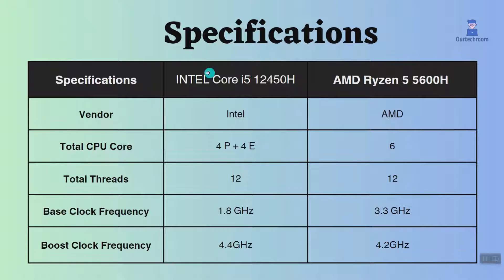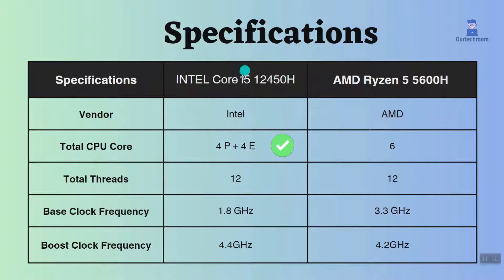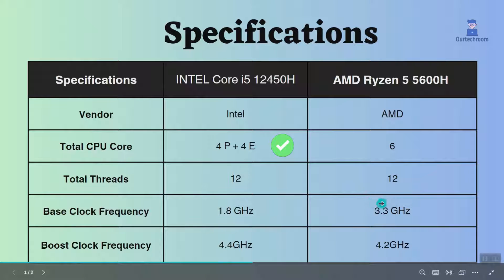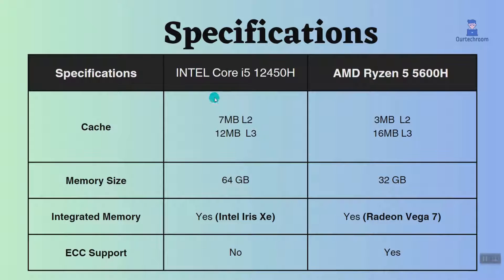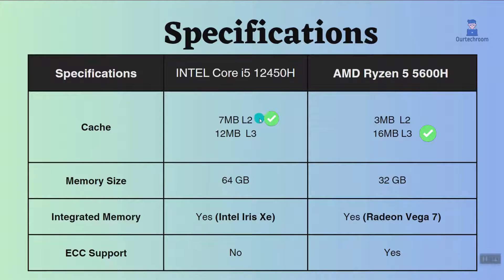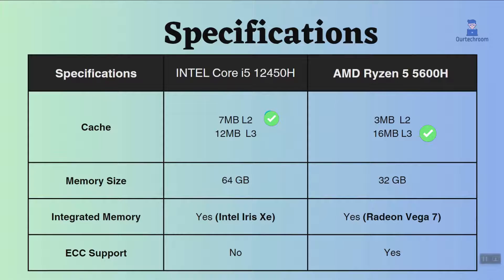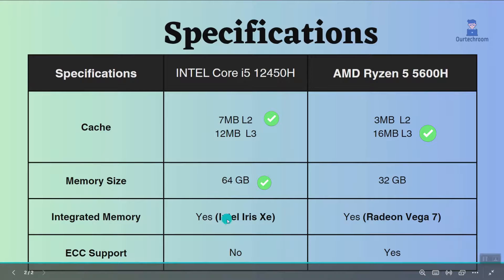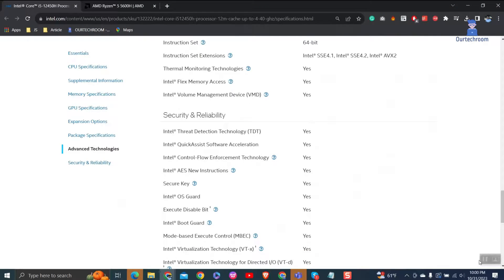AMD Ryzen 5 5600H vs INTEL Core i5 12450H: Which Should You Choose?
In this video I will compare specifications between AMD Ryzen 5 5600H  and INTEL Core i5 12450H on the basis of Cores, Threads, Base and Turbo Frequency of CPU, Memory Supports, Cache and ECC Supports .